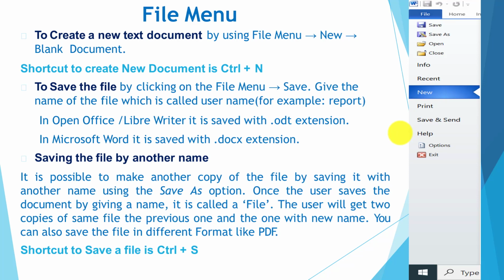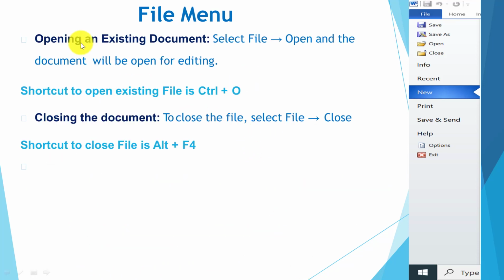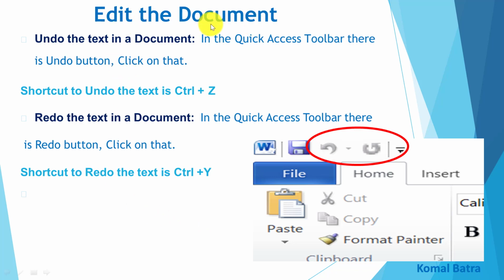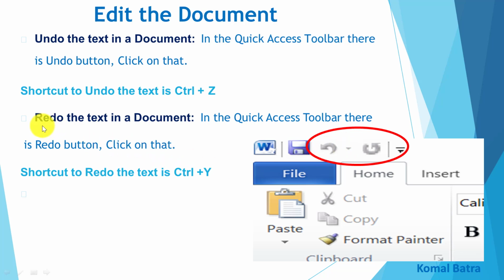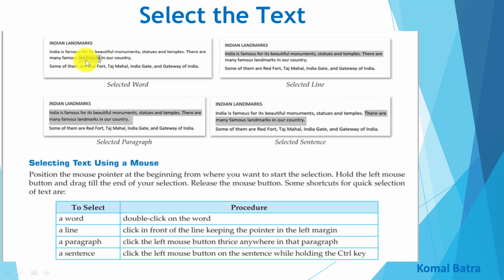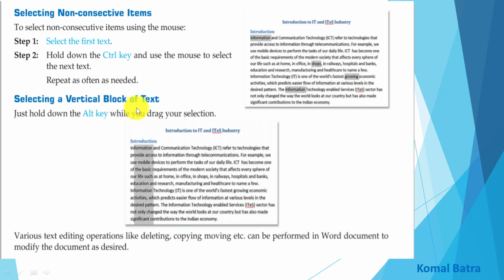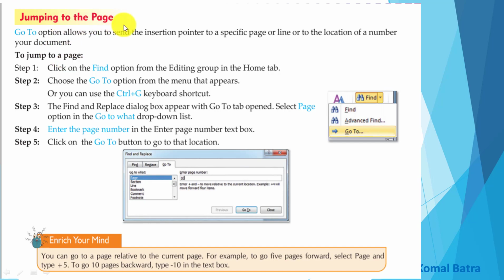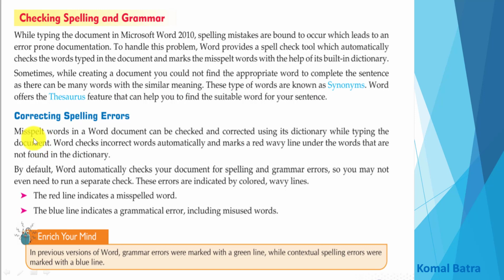CLASS-9 INFORMATION TECHNOLOGY PART-B UNIT-3 PART-2